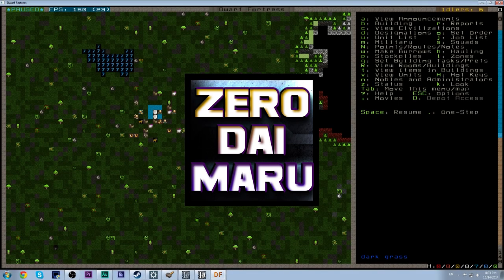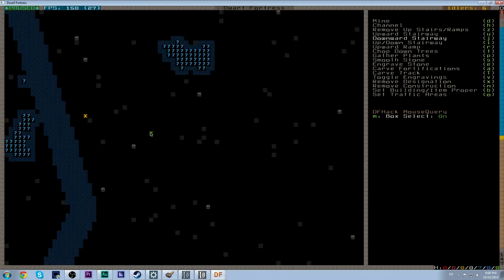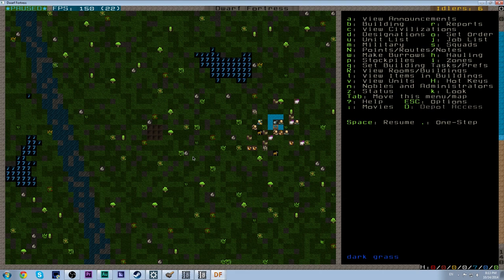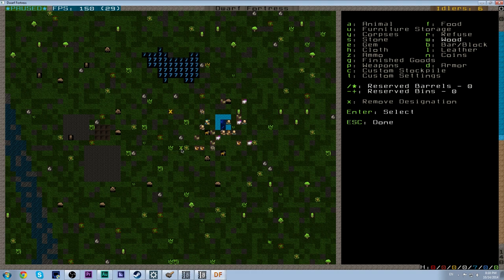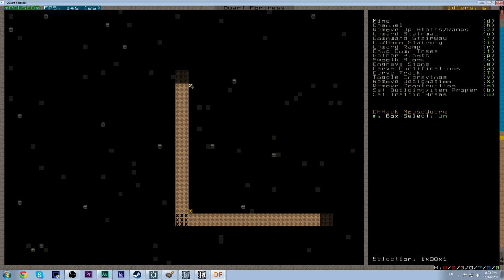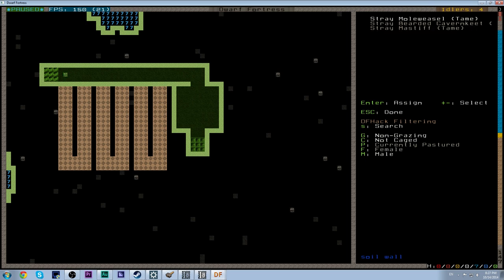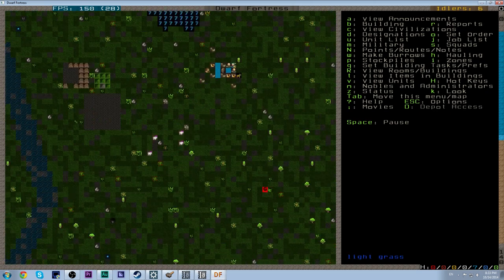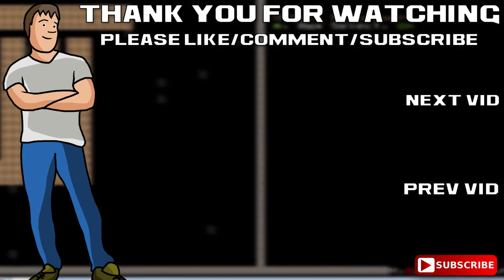Dwarf Fortress Masterwork Tutorial - Ep1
In this episode do the following:
- Go over the pros and cons of our starting area and how to make the best of what we have available including highlighting the benefits of the spot we have chosen in terms of wildlife and temperature
- Begin initial construction of our base with an  eye to defense and proper base planning
- Initial use of Dwarf Therapist and how to use its basic functions
- Construction of our initial stock piles and why just sticking to the defaults isn't for the best

In this series I will be providing a tutorial on one way that you can start your fortress and begin being successful using the masterwork mod. Please remember that there are tons of ways to play this game and if you disagree with something I said, then that's great! I love talking about this game and would love to hear from you about it. And for the newbies feel free to diverge from the advice in these videos, chances are you will be fine. And if not remember the Dwarf Fortress motto: "Losing is fun"

Dwarf Fortress is a fantasy game where you control a bunch of temperamental subterranean bearded jerks (aka dwarves) as they dig out or build up their home in a hostile land. You must choose which dwarf does what job in an attempt to provide enough food, shelter and more importantly booze to your dwarves. Along the way your fortress will attract the attention of numerous undesirable nasties that seek to steal what you own, destroy what you have built, or maybe they simply hunger for the warm running through the veins of your citizens. Fend them off for as long as possible as the only certain in dwarf fortress. is death!

The masterwork mod adds a lot of content to dwarf fortress. There are new workshops and furnaces for the dwarves along with a whole new magic and politics system. And if your getting tired of playing the dwarves there a numerous other races for you to try.

If you download the modded game you don't need the base game as it is included. Get the Masterwork Mod here: